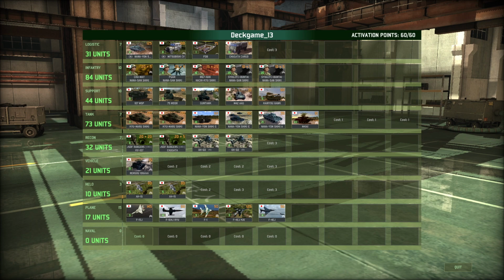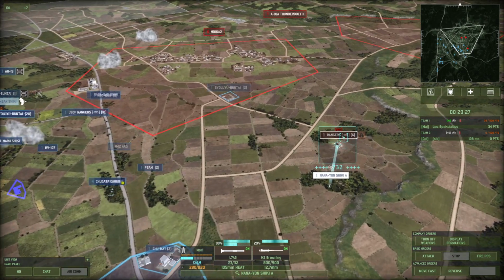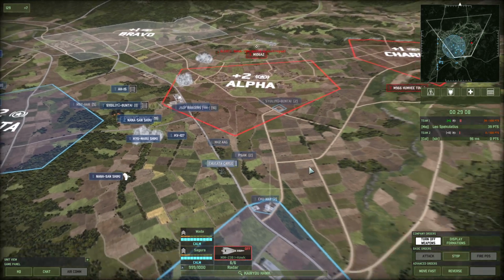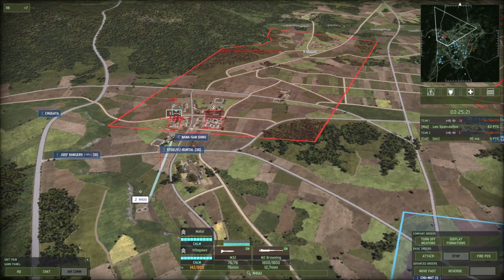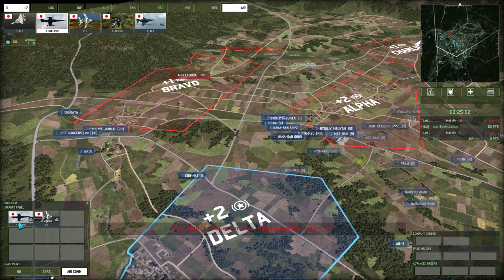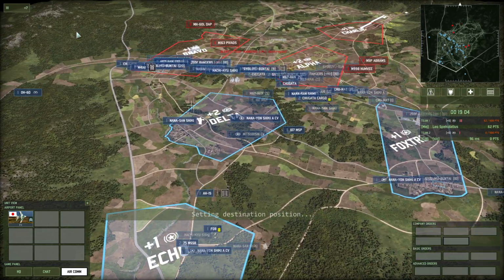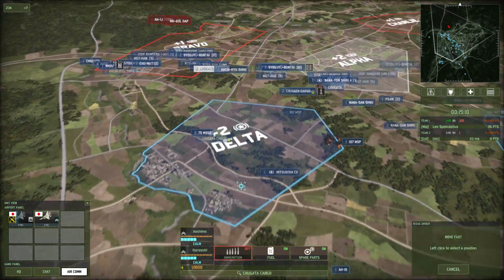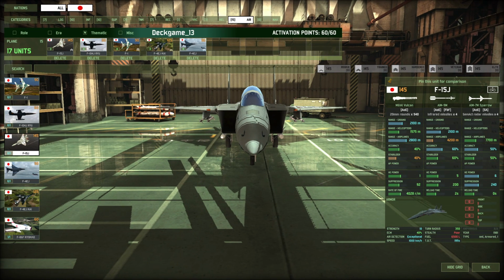Wargame: Red Dragon - Deckgame Episode 13: Japan Armoured vs (sic)